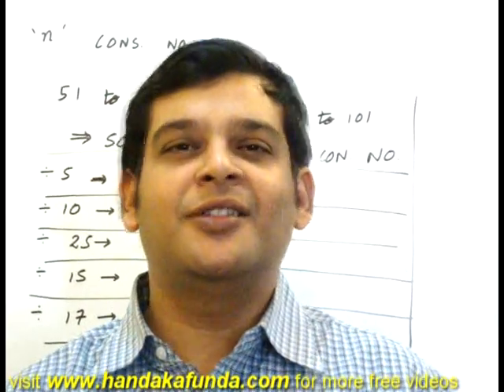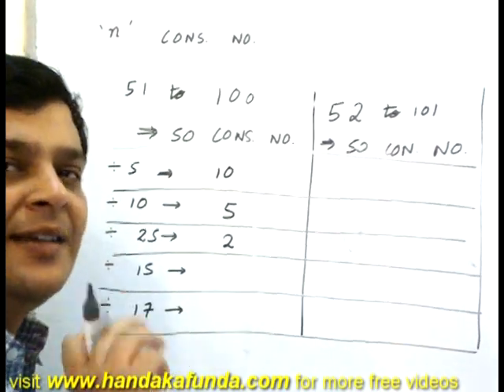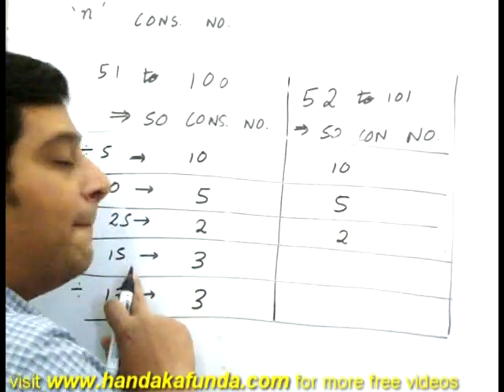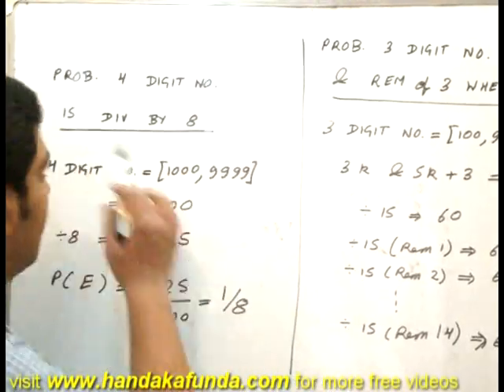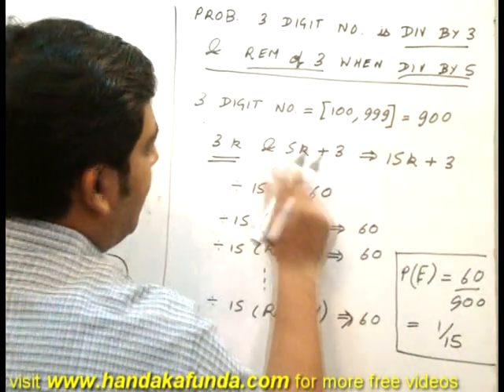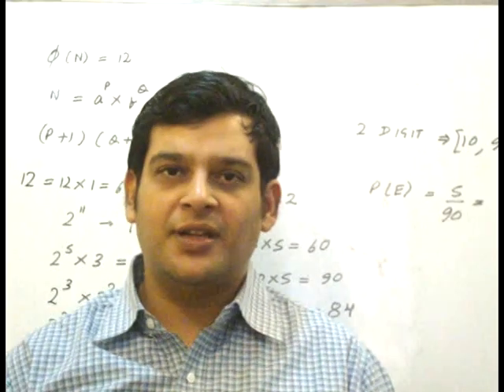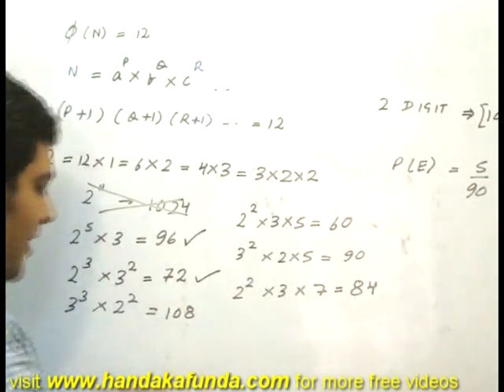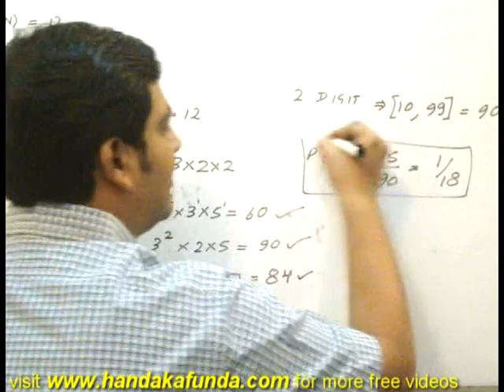Probability - Video Response to Prashant Chawla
This is a video response to the query by one of the HandaKaFunda fan. The query was regarding Probability. We have discussed the general funda and explained the with 3 examples.